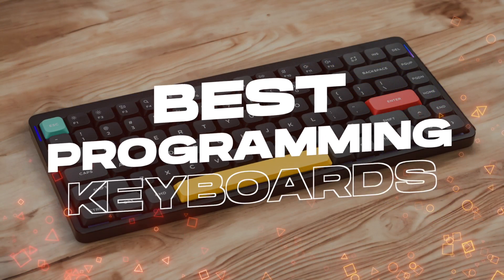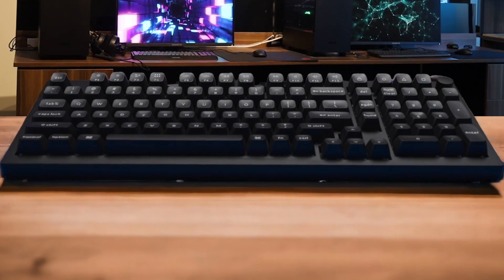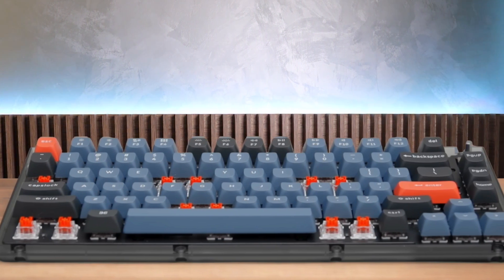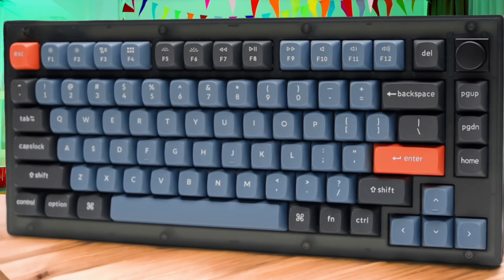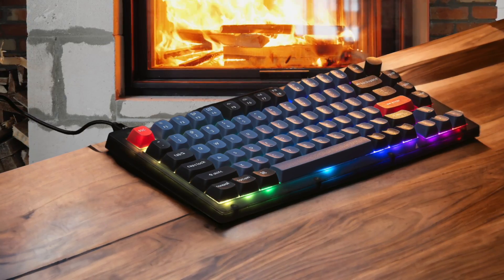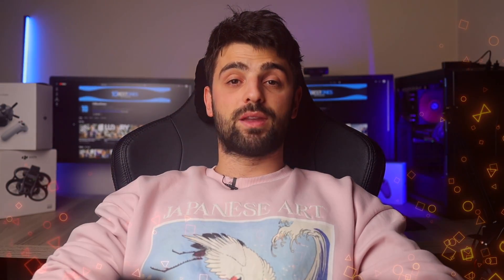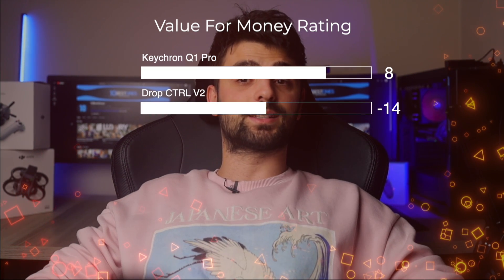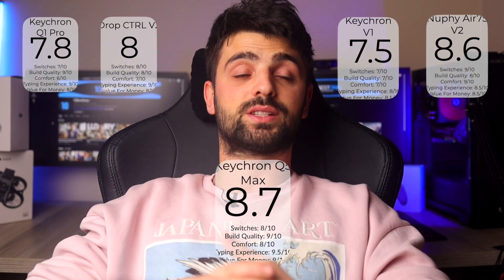Best Keyboard For Programming in 2024 - Head-To-Head Comparison Of The Top 5 Picks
► Links to the Best Keyboards For Programming we listed in this video:

► 1. Keychron Q1 Pro
► 2. Drop CTRL V2
► 3. Keychron V1
► 4. Keychron Q5 Max
► 5. Nuphy Air75 V2

Timestamps:
0:00 - Intro & 5 Best Keyboards
0:40 - Switch Comparison
2:47 - Build Quality & Durability Comparison
4:50 - Comfort Comparison
6:36 - Typing Experience Comparison
8:54 - Value For Money Comparison
11:14 - Overall Comparison

Are you a programmer or a typing enthusiast looking for the perfect keyboard? Dive into our comprehensive review where we compare top models like the Keychron Q1 Pro, Drop CTRL V2, Keychron V1, Keychron Q5 Max, and Nuphy Air75 V2. We assess these keyboards on their switches, build quality, comfort, typing experience, and value for money, each rated out of 10 to help you make the best choice for your needs.

We start by exploring the different switch types and their impact on typing and coding efficiency, then move on to evaluate the durability and ergonomic features of each keyboard. Learn which keyboard offers the best comfort for long coding sessions and which provides the best value for your investment.

Whether you're coding, gaming, or just typing away, find out which keyboard will enhance your productivity and comfort. Links to all products mentioned are included in the description below.

10BestOnes is a participant in the Amazon Services LLC Associates Program, an affiliate advertising program designed to provide a means for sites to earn advertising fees by advertising and linking to Amazon.com. As an Amazon Associate I earn from qualifying purchases.